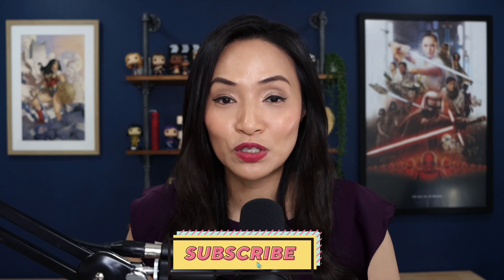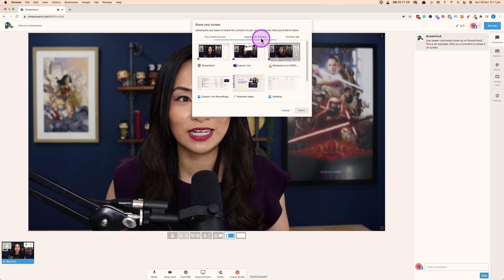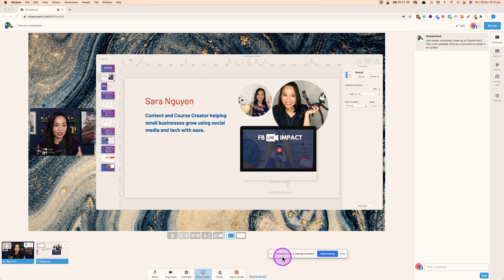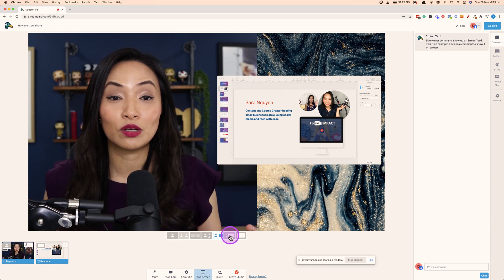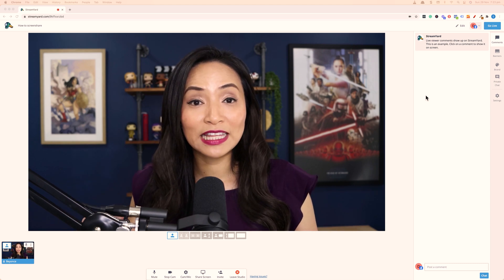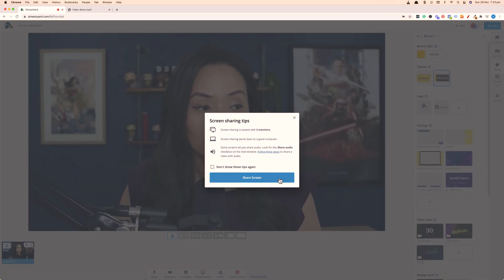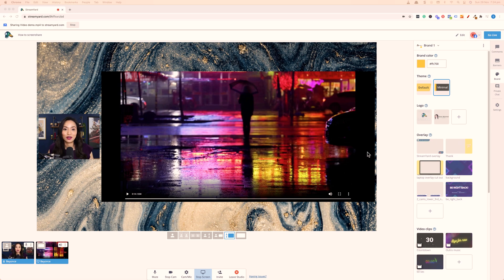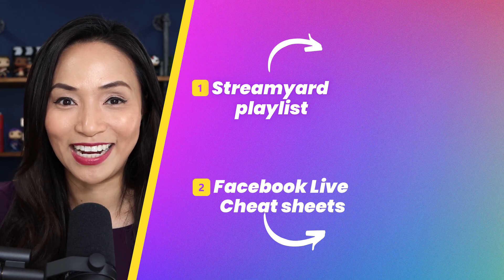How to use Streamyard - Streamyard screen share tutorial (Share your screen and play audio)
Let me walk you through how to share your screen on a livestream on Streamyard. Plus I show you how to also use this feature to play a video with audio. Screen sharing for Streamyard explained step by step.

🕒Timestamps🕒
00:00 Start
0:50 In Streamyard
1:09 sharing multiple monitors in Streamyard
1:17 sharing an application window in Streamyard (for powerpoint/keynotes)
1:56 Streamyard screen share view
2:17 screen share layouts
3:04 removing the screenshare from the Livestream
3:26 sharing videos with audio using screen share